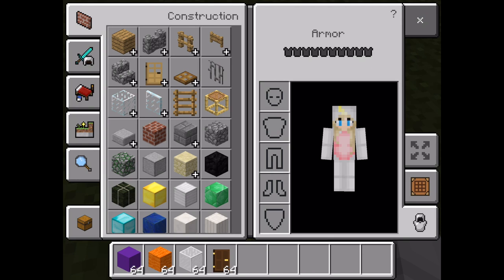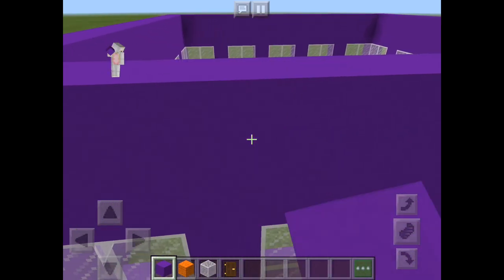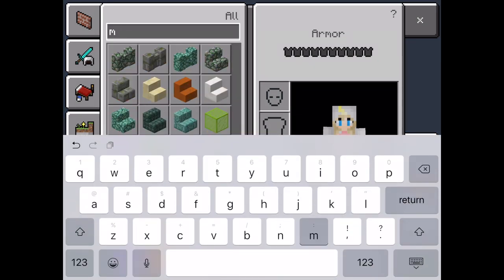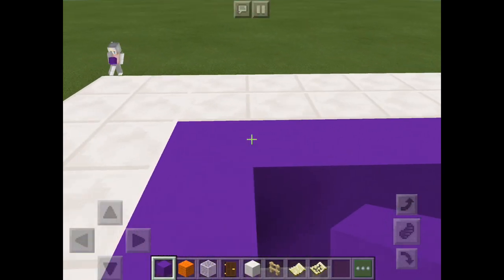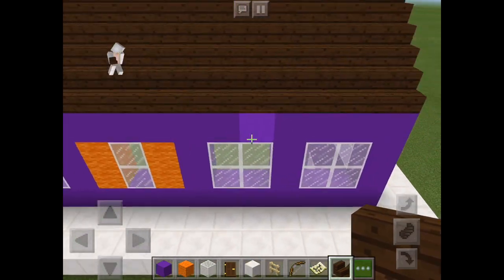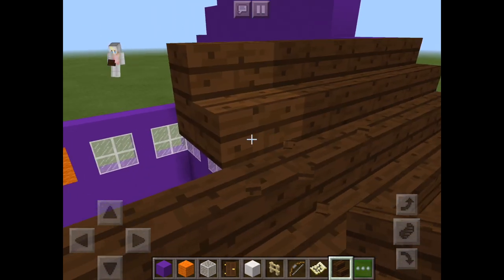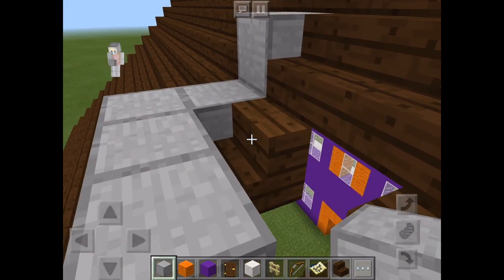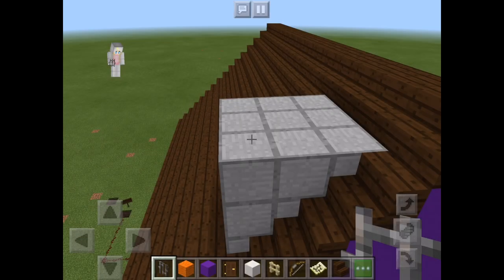How to build a monster house in Minecraft